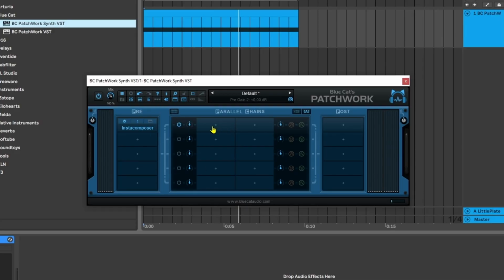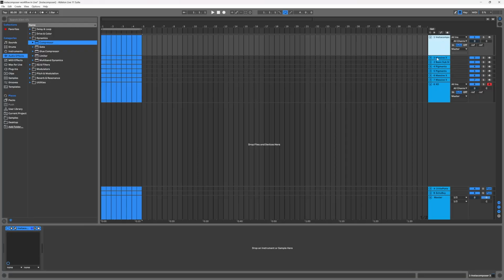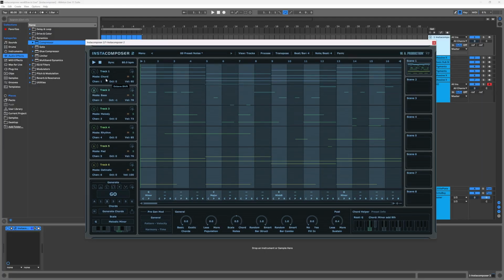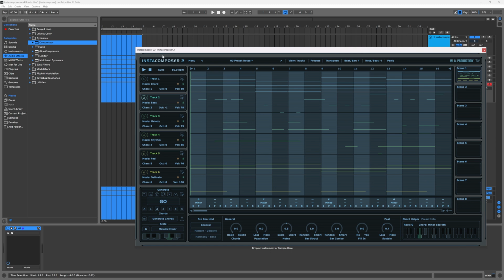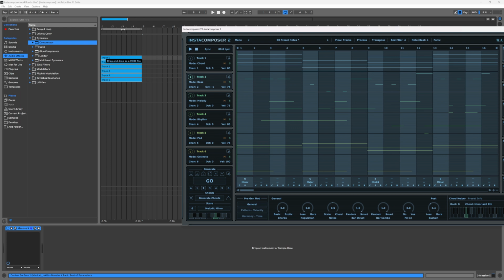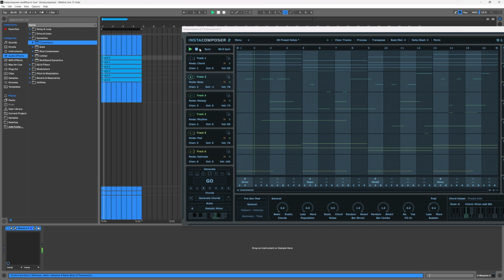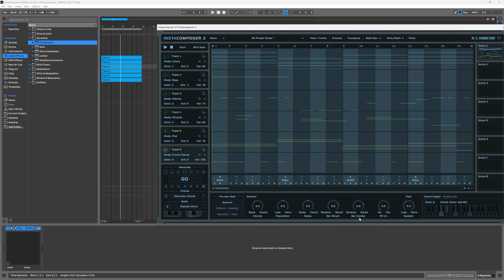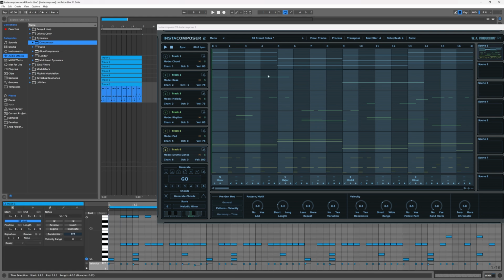InstaComposer 2 - Ableton Live Workflow